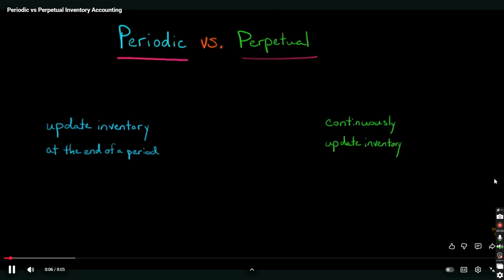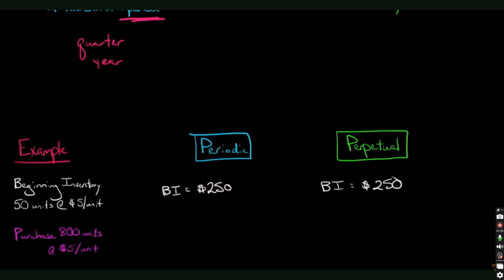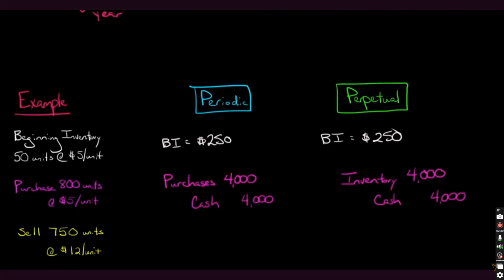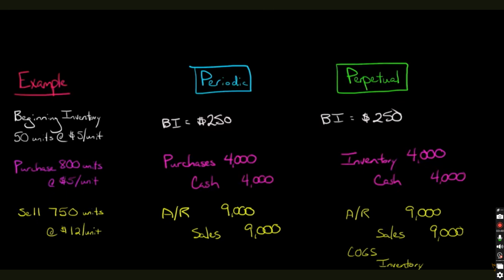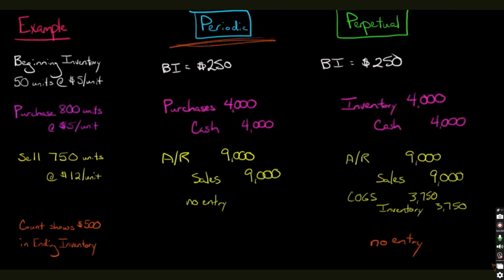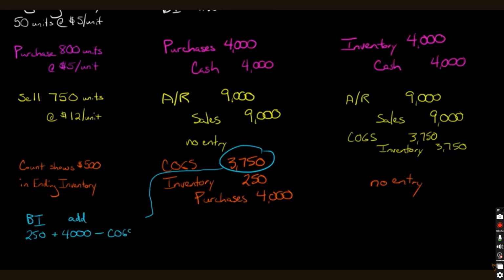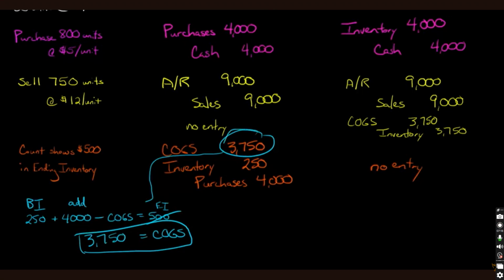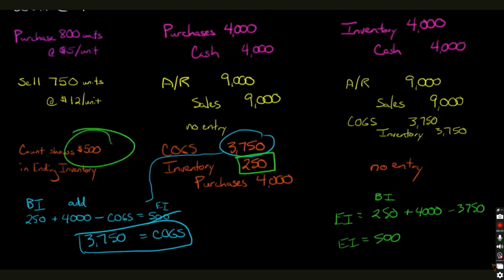Periodic vs Perpetual Inventory Accounting